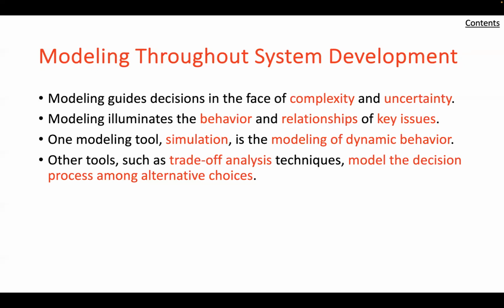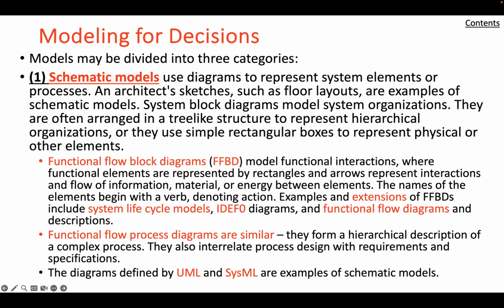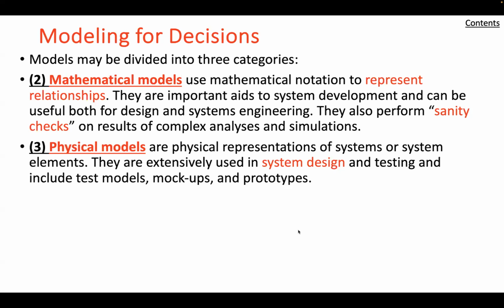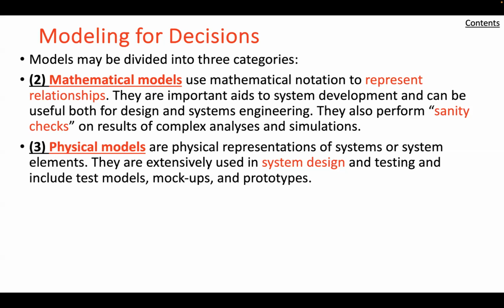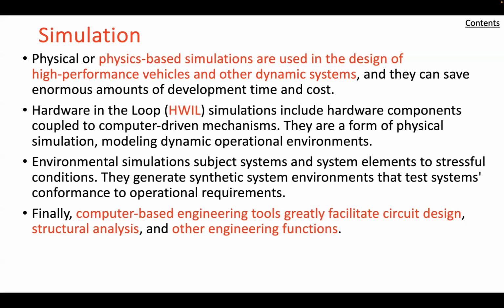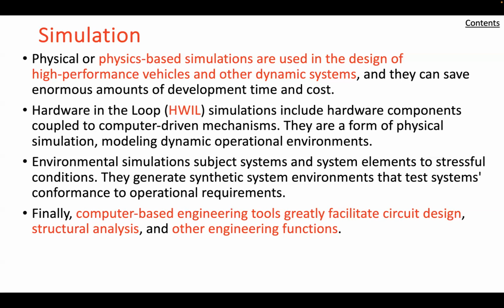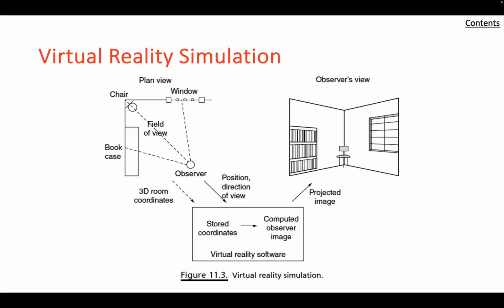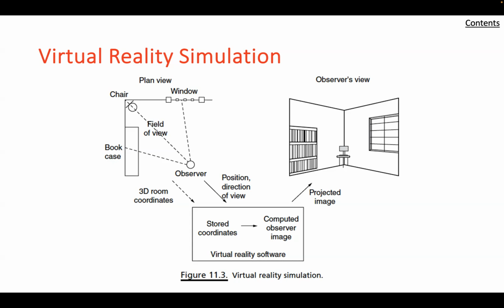Systems Engineering Ch11b